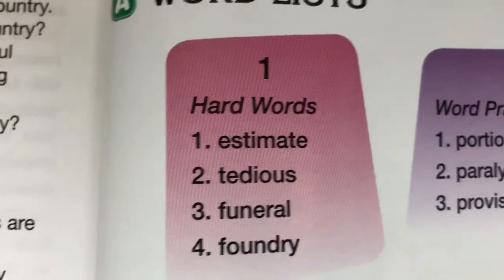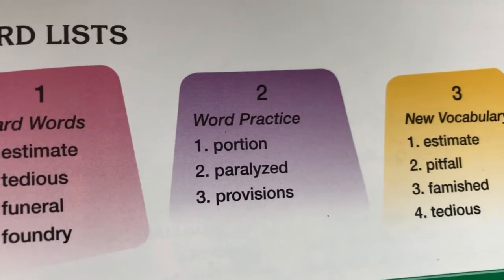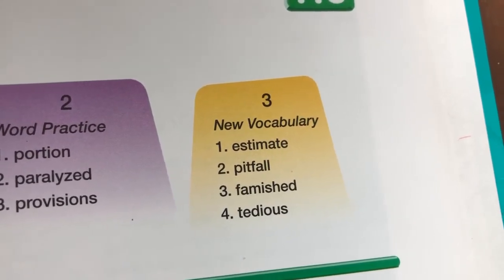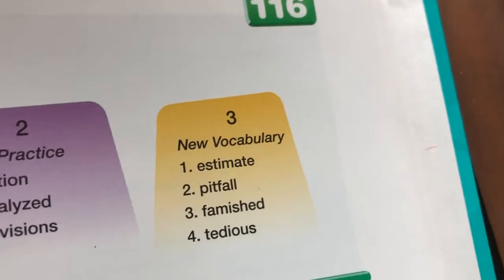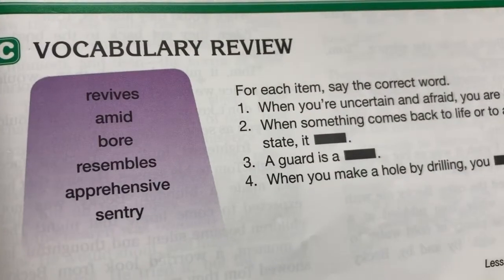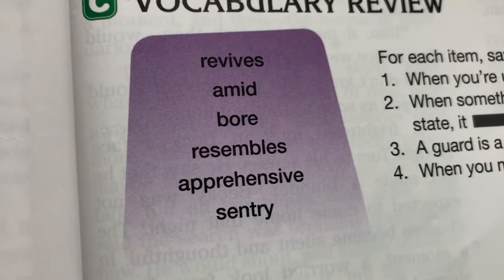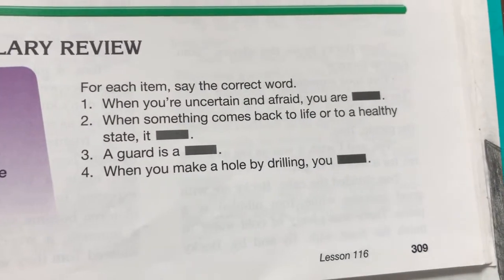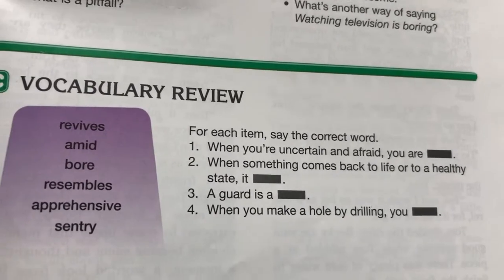Reading lesson 116 part 1